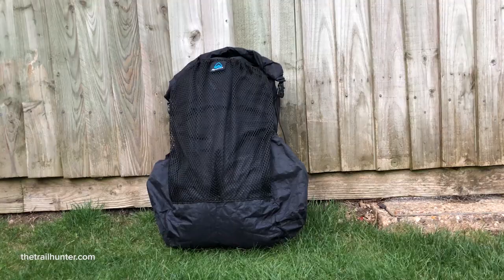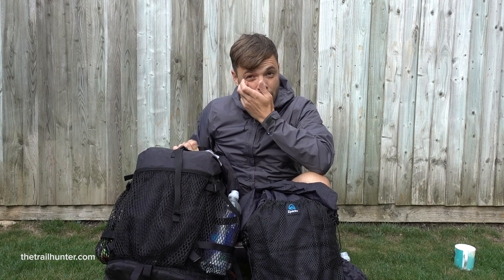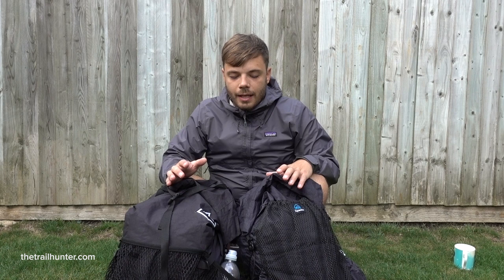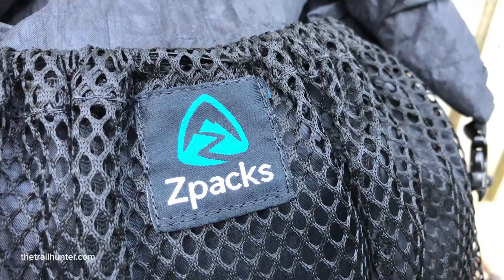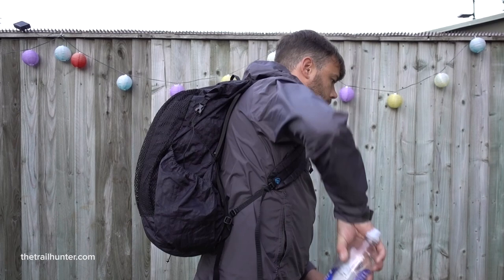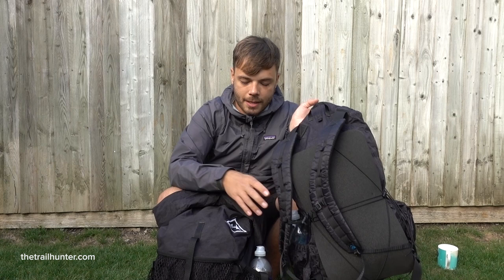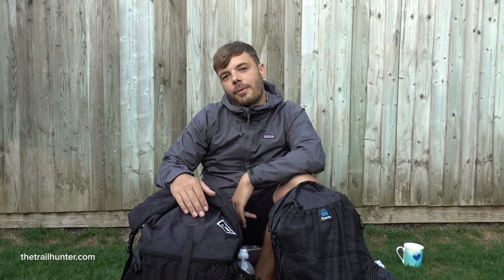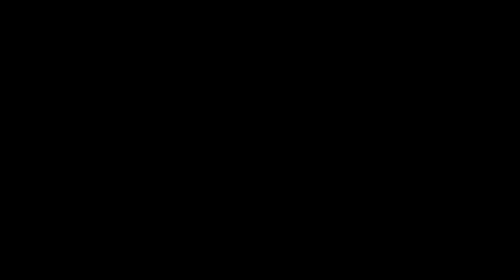Hyperlite Mountain Gear 2400 and Zpacks Nero backpack comparison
It's speed vs utility, frame vs frameless! it's Hyperlite Mountain Gear vs Zpacks in my ultralight backpack comparison.

Today I’m going to be sharing my thoughts on both the Hyperlite Mountain Gear 2400 Windrider and Zpacks Nero backpacks. In this review, I’ll be talking about the similarities and the differences, the pros, and the cons and even about what to expect when shipping them over here to the UK from the US. They’re both really good backpacks for very different reasons, but which one will I be taking with me on my round the world hiking trip?

When I was doing my research I was looking for a pack that’s lightweight, strong, simple and is designed for long distance hiking. I wanted a pack that will hold a minimal amount of stuff and would fit in the overhead luggage compartment on planes.

I ordered both of these packs as I thought it would be a good idea to test both of them to see which pack was most suitable for hiking long distances, travelling the world and for being used over extended periods of time.

Both of these packs are made out of Dyneema Composite or Cuben Fibre as it’s also known as in the hiking community.

Dyneema is an ultra light, ultra strong, waterproof synthetic material which is also used to make sailing boat sails, fishing nets, ropes and military grade fabrics.

However, these packs are made of slightly different thicknesses off Cuben Fibre which makes a massive difference in weight which is very important when choosing a pack for long term travel.

I hope this comparison helps you choose the right ultralight world travel and thru-hiking pack for your next trip.

CLOTHING

NAVIGATION

WATER TREATMENT

ELECTRONICS

EQUIPMENT